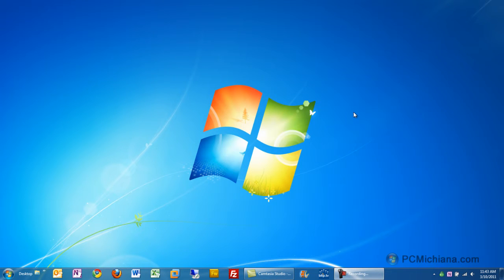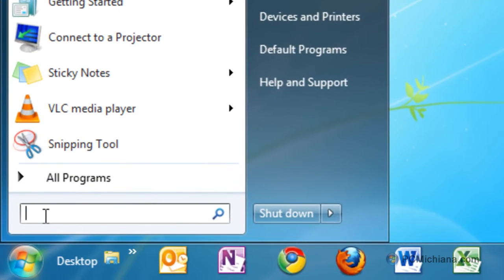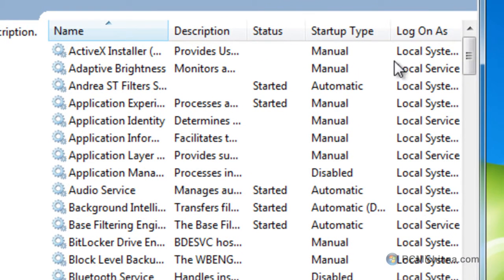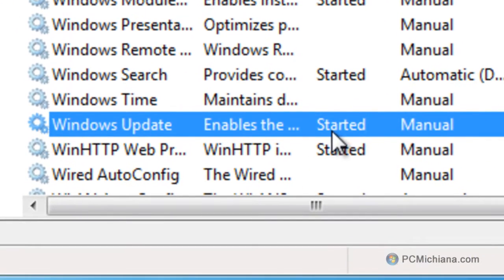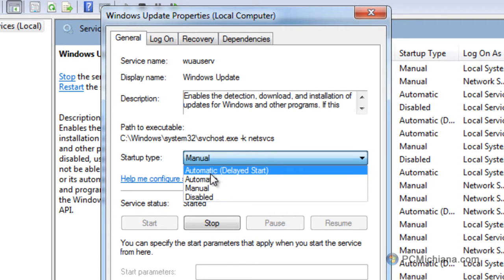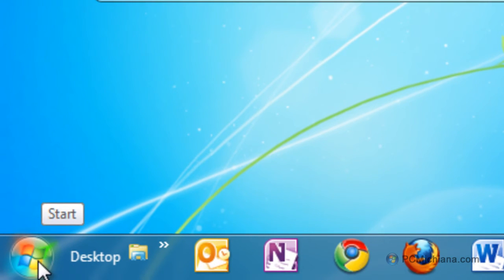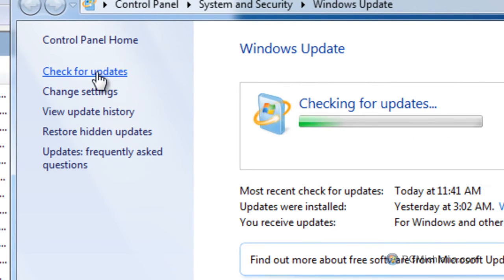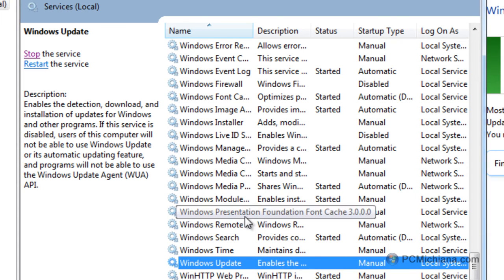How To Change Windows 7 Automatic Updates To Manual (2022)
Automatic updates is configured on most systems to always be running in the background.  While this may suite most of you, because you do not want to manage it yourself, changing automatic updates to manual will provide a performance increase to your machine.

The great thing about modifying this service is that it does not completely disable Windows Update.  When you change the startup type of the service to manual, it allows you to run Windows Update at any point when running your machine - it simply will not load it until you do it manually.

Change Automatic Update Services To Manual:

1. Select the Windows 'Start' button.

2. In the search box, type 'services.msc'.

3. Scroll up to the program, right click on it and choose 'Run as Administrator'.

4. Once the list of services has loaded, scroll down until you find 'Windows Update'.

5. Right click on the 'Windows Update' service.

6. Select 'Properties'.

7. In the 'Startup Type' dropdown box, select 'Manual' instead of 'Automatic'.

8. Select 'Apply'.

9. Select 'Ok'.

10. In the upper left hand corner of the services menu, choose 'Stop the Service'.

11. That's it!

Changing automatic updates to manual does require you to perform your own updates from time to time.  Of course, I recommend checking at least once a month to determine if there are any updates available to you.  Another benefit of running Windows updates manually is that you get to take a look at all of the optional updates available to you at the time of installation as well.  This method gives you more power and flexibility over your system updates.